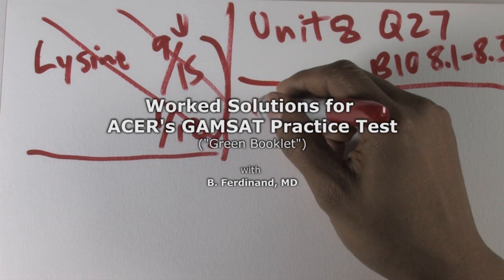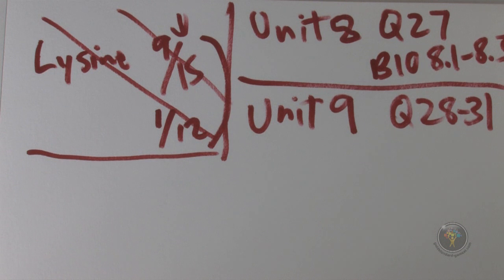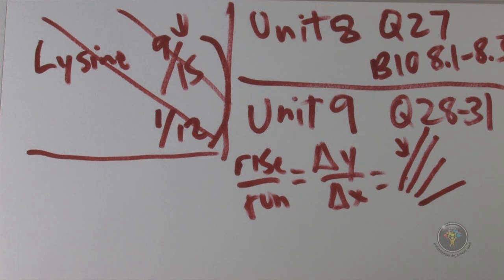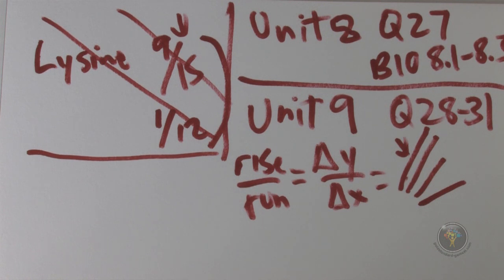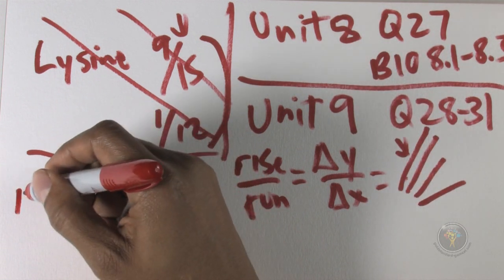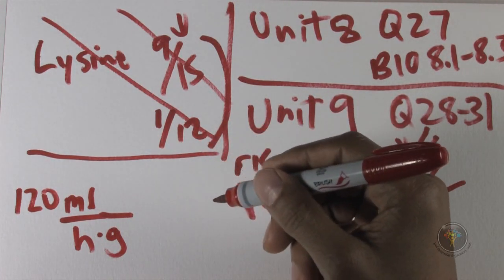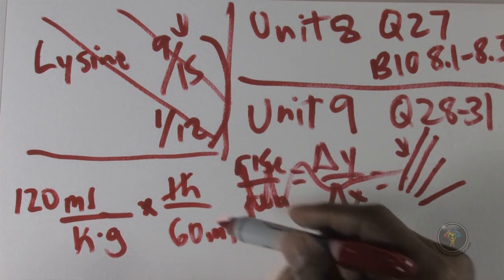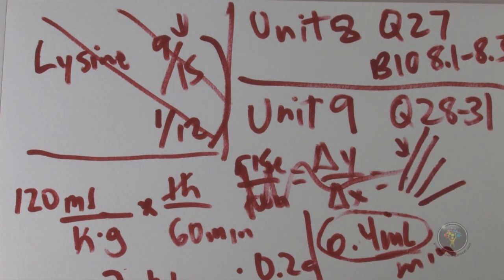How to solve GAMSAT Section 3 problems (ACER Practice Test 1 - Green Booklet): Unit 9 Q28 - 31